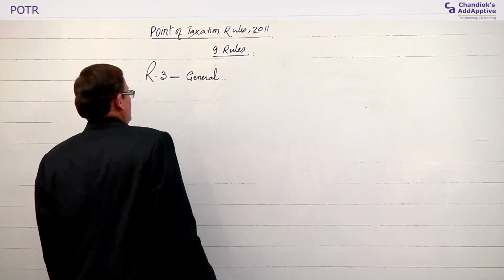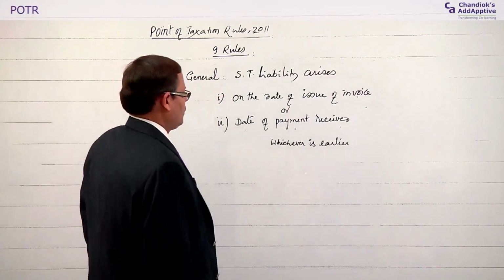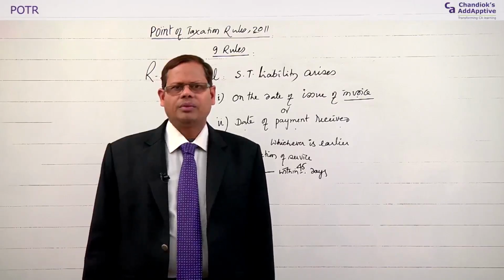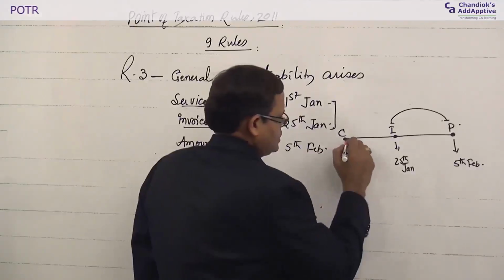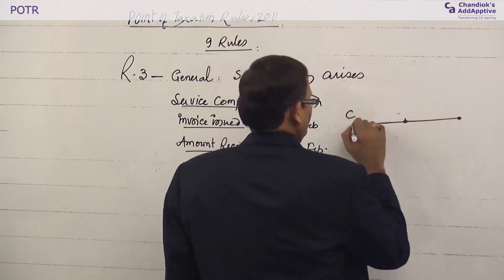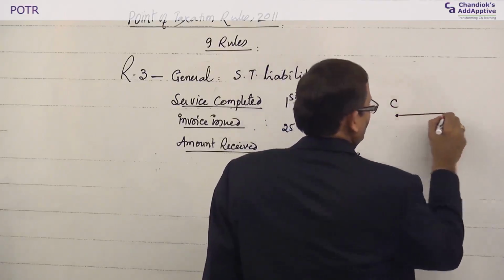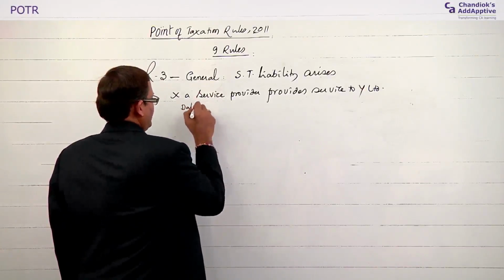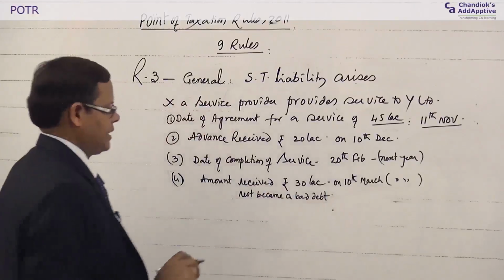CALS - CA Final IDT Guidance Video 80